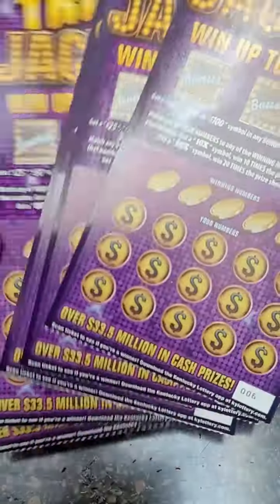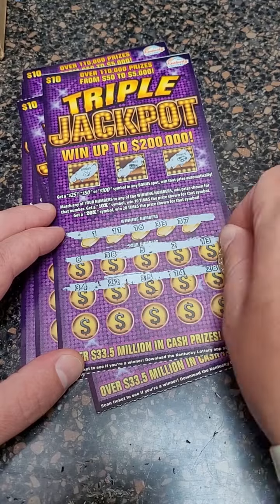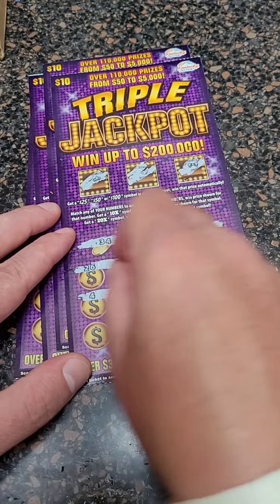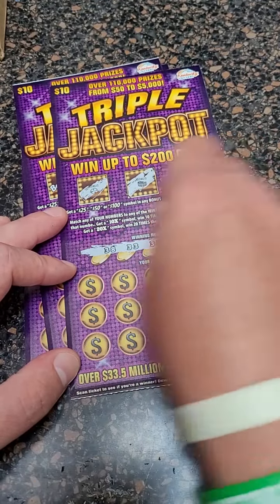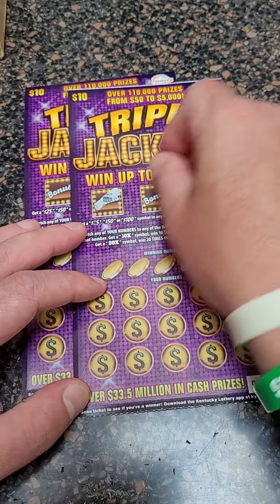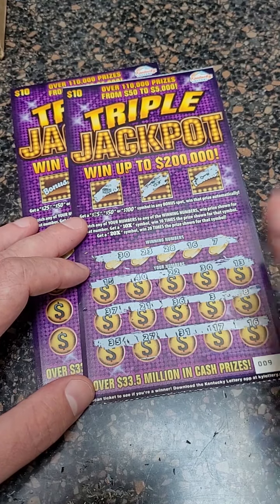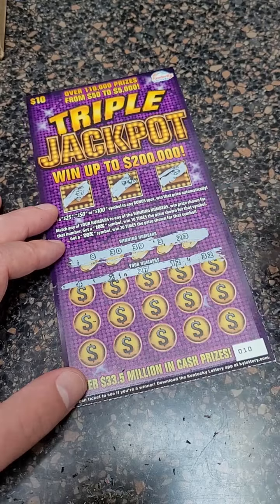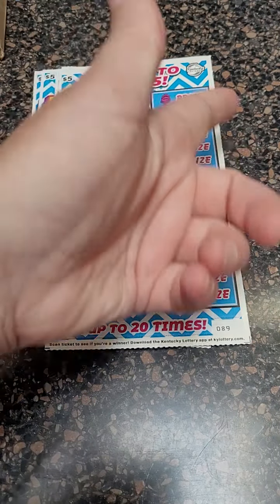Triple Jackpot Lottery Tickets $50 Spent!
Fan Mail 👇👇

Justin Couch
Ludlow, KY
41016